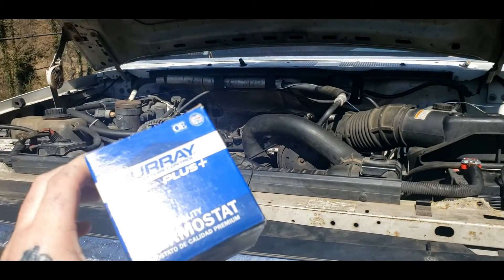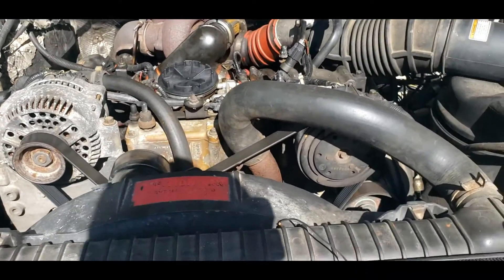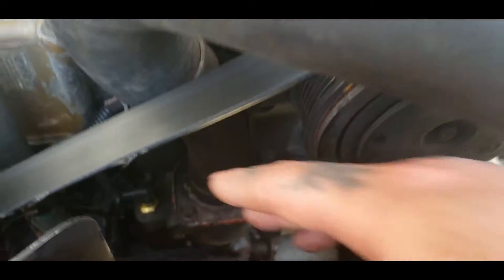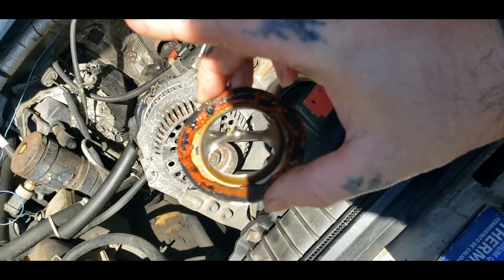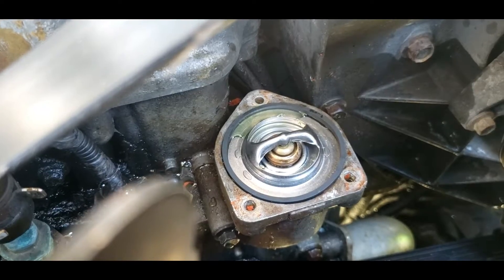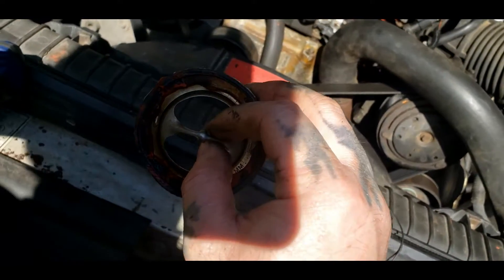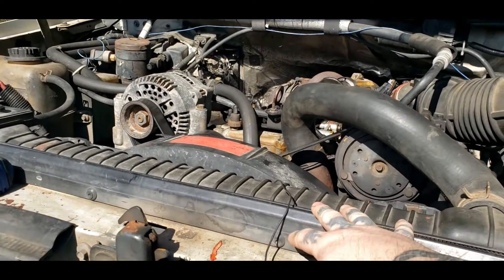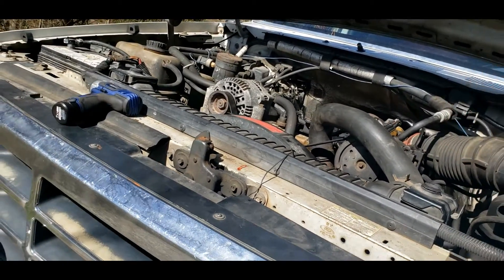203, 205 Degree Thermostat Replacement Upgrade 7.3 Powerstroke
On today's helpful how to video I will be installing a 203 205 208 degree thermostat into the 7.3 powerstroke, if you have been following my videos and content you would know that I have been trying to fix a non working temp hand. after changing and testing everything I finally figured out maybe I had a bad thermostat so why dont do the 208 203 degree thermostat upgrade.